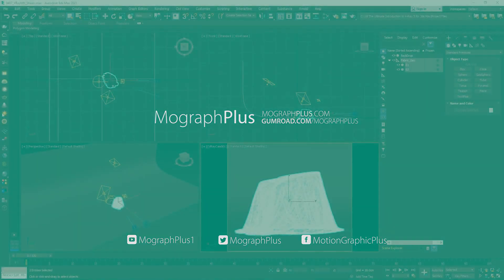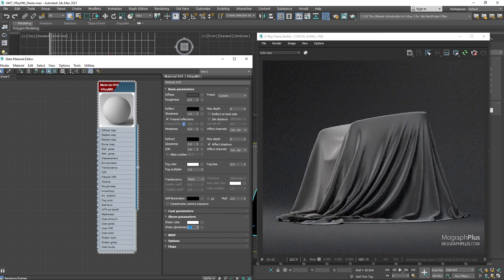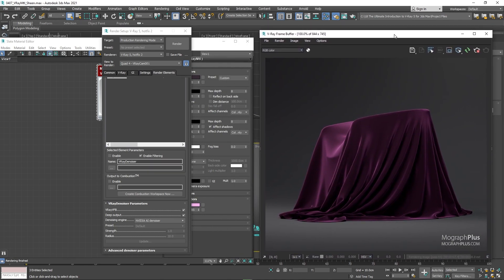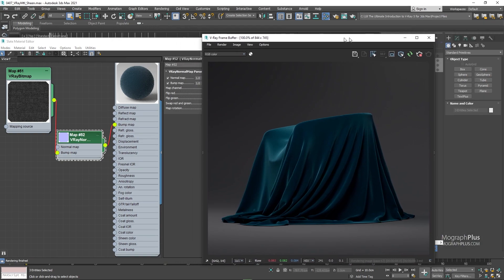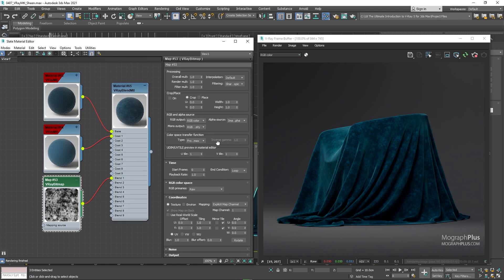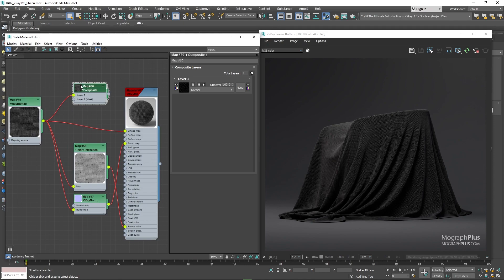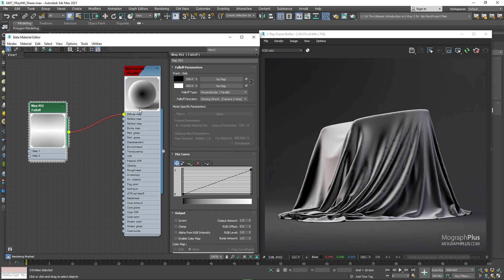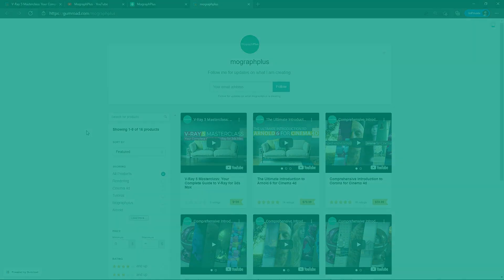V-Ray for 3ds Max | Creating Hyper Realistic fabric Materials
In this video which is a free samples from our online course "V-Ray 5 Masterclass: Your Complete Guide to V-Ray for 3ds Max" , we learn how to create realistic fabric shaders like cotton, silk, velvet and … in V-Ray For 3ds Max.